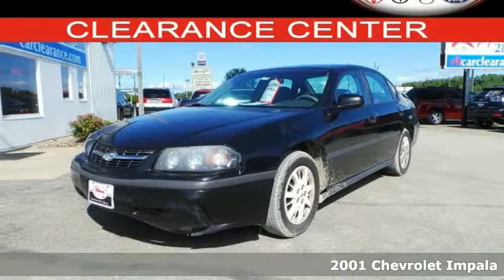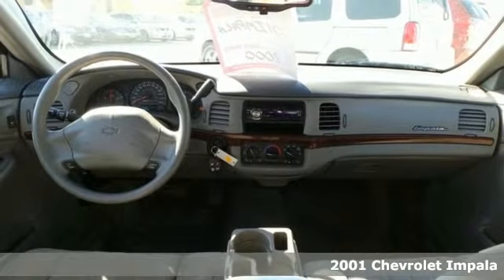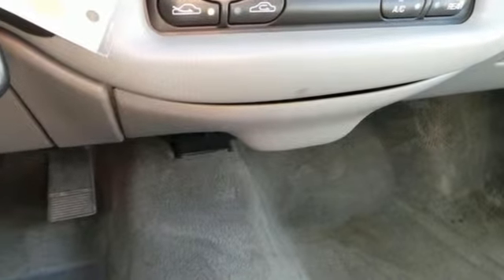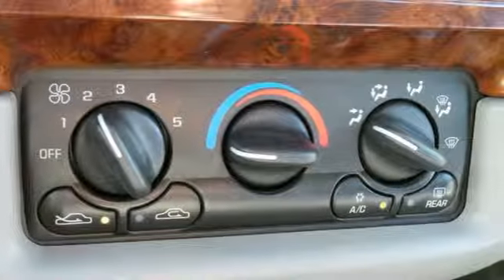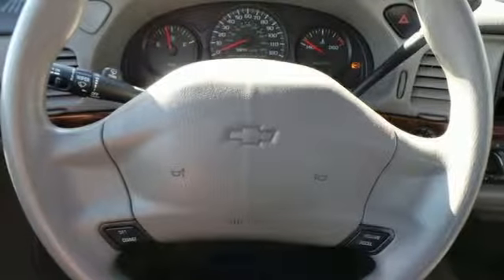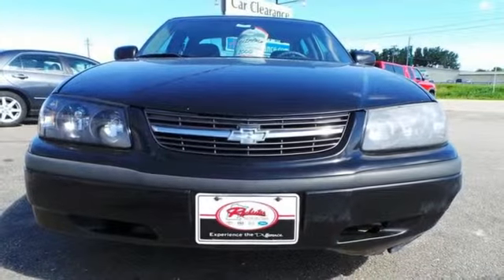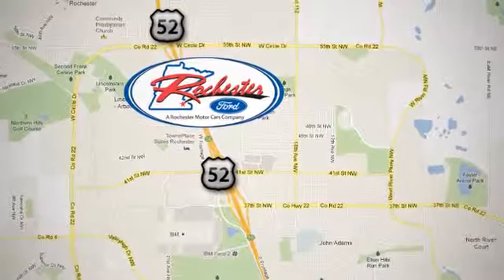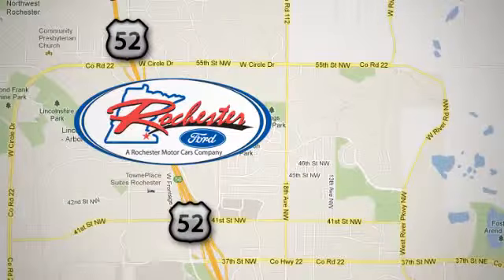2001 Chevrolet Impala Rochester MN Winona, MN A144170 SOLD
Year: 2001
Make: Chevrolet
Model: Impala
Engine: 6 cyl 3.4L SMPI
Color: Black
Mileage: 200056
Stock #: A144170
Enjoy the smooth ride in this 2001 Chevrolet Impala at the Rochester Car Clearance Center! New Car Test Drive called it "...a capable, quick, and fun car that drives nothing like Impalas of old. And that's good news..." J.D. Power and Associates gave the 2001 Impala 4.5 out of 5 Power Circles for Overall Initial Quality Mechanical. It is nicely equipped with features such as 6 cyl 3.4L SMPI Engine, 4 Speakers, 4-Wheel Disc Brakes, Power door mirrors, Power windows, and Rear window defroster. We look forward to earning your business!

Address:
4900 Hwy 52 North